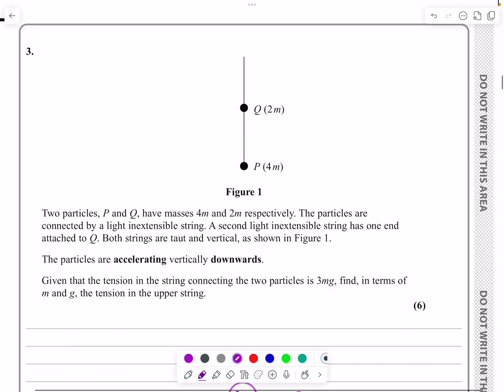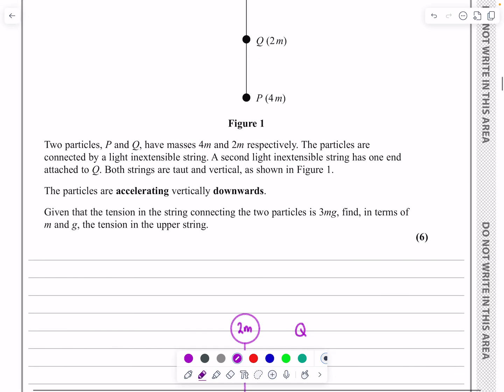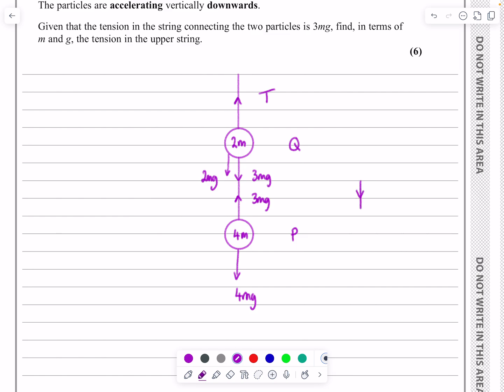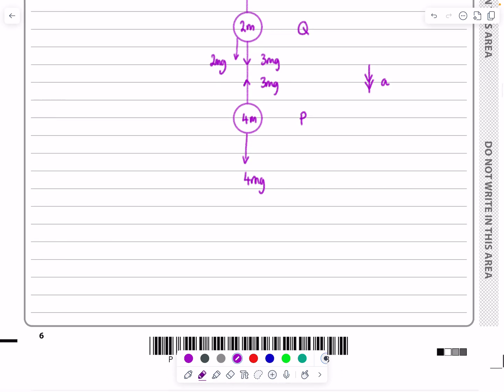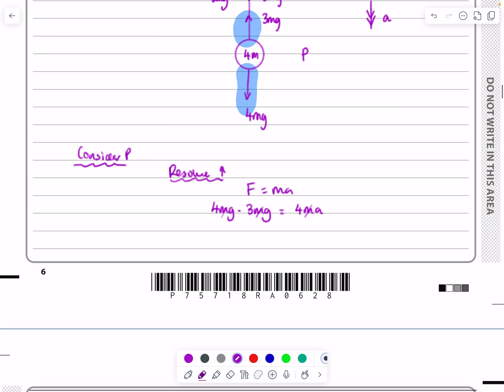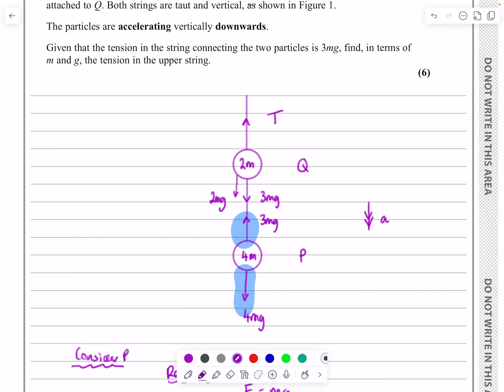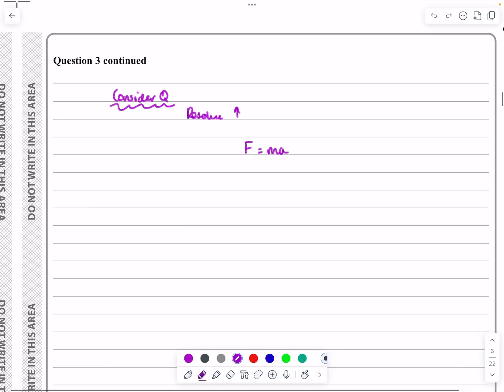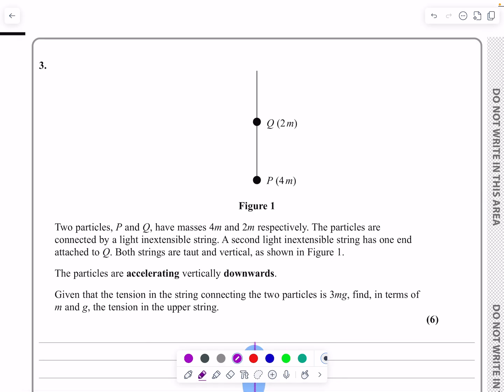IAL, Edexcel, June 2024, M1, Q3, Dynamics, Connected Particles, Mechanics, Nick Peters, WME01/01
IAL, Edexcel, June 2024, M1, Q3, Dynamics, Connected Particles, Force Diagrams, Resolving Forces,  Mechanics, Nick Peters, WME01/01